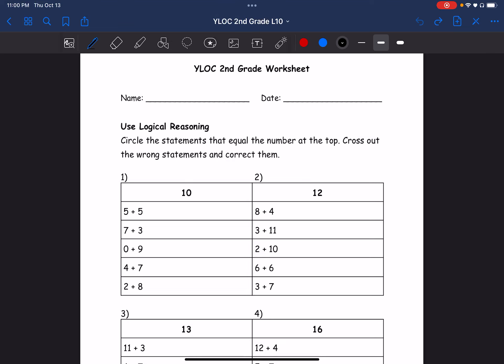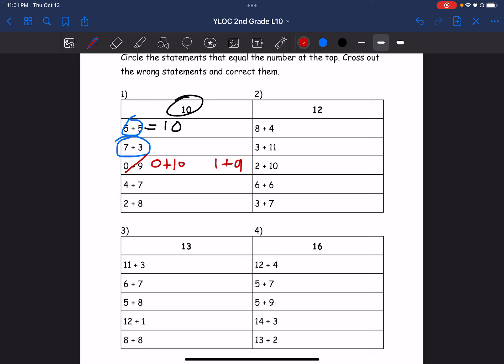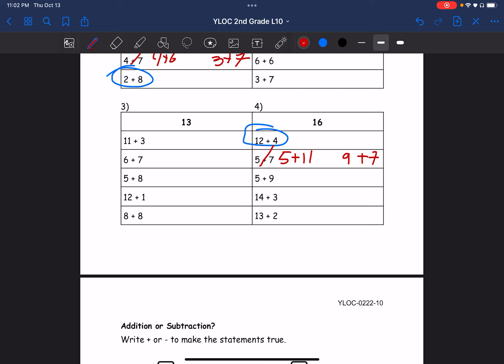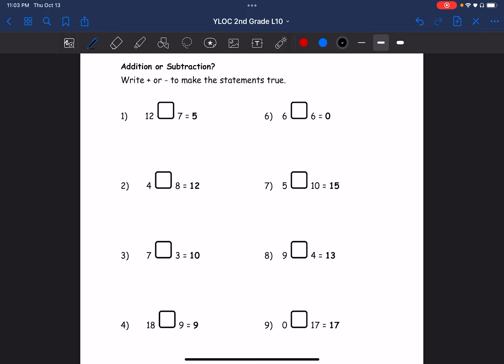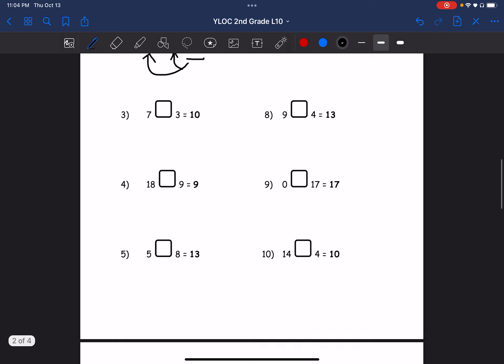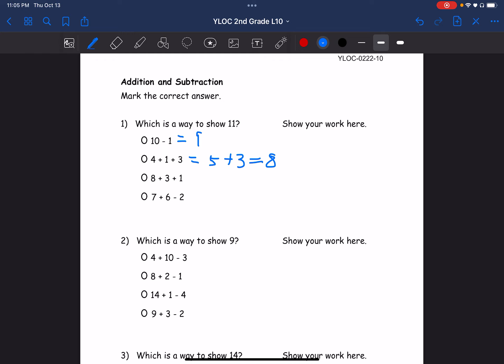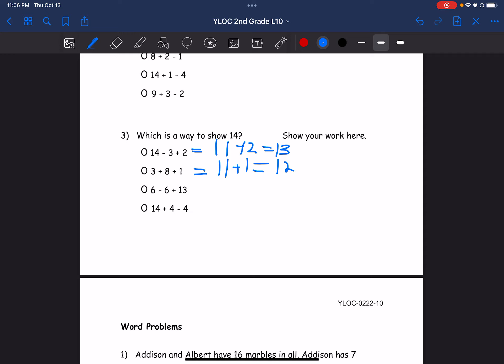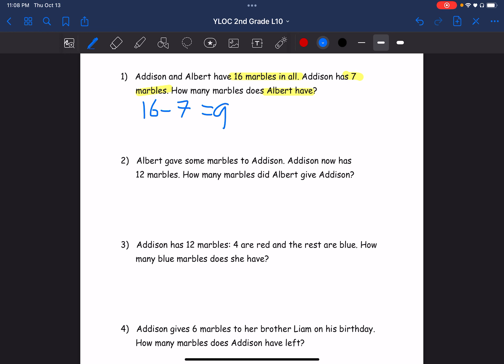2nd Grade Math Lesson10